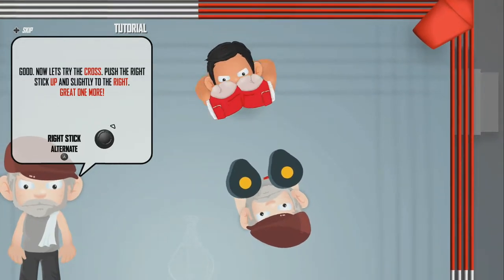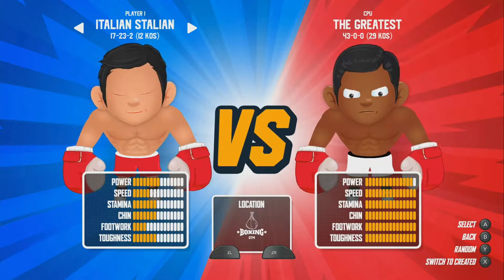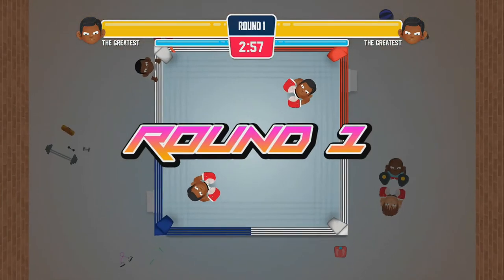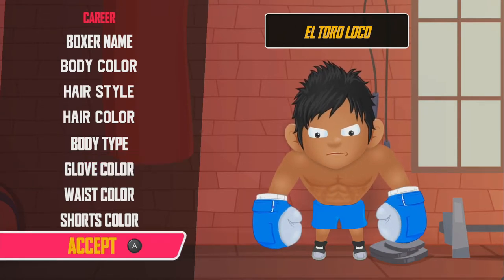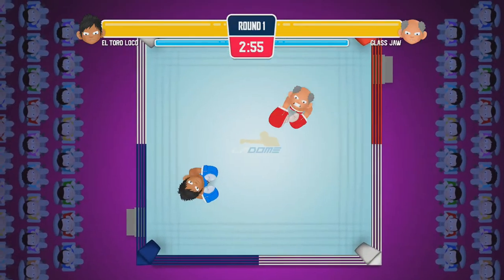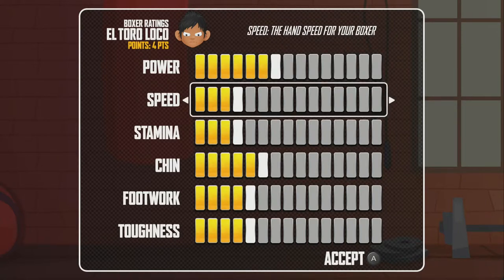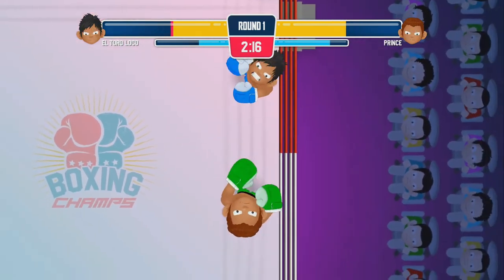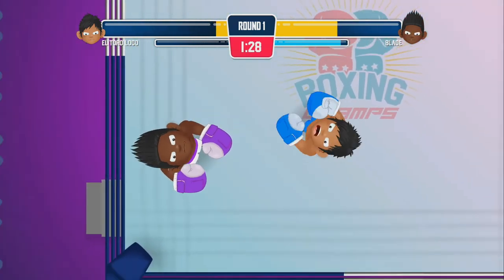Let's Play Boxing Champs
James gives us our first look at boxing champs. This is a new Nintendo switch game. You can get the game on the game store on the switch.